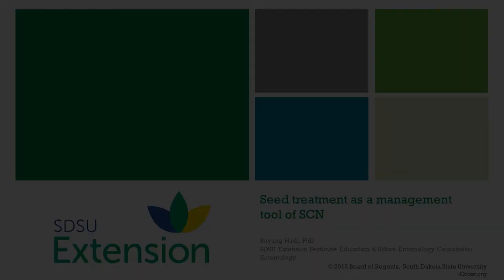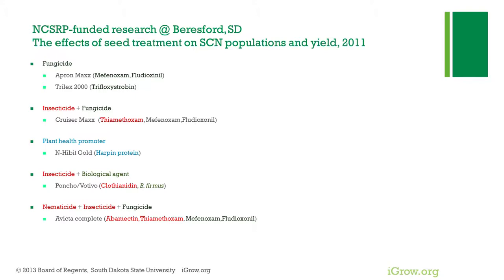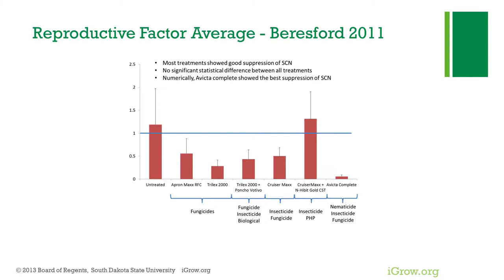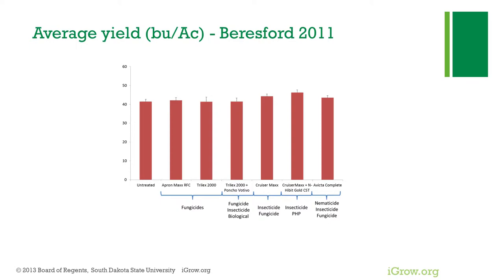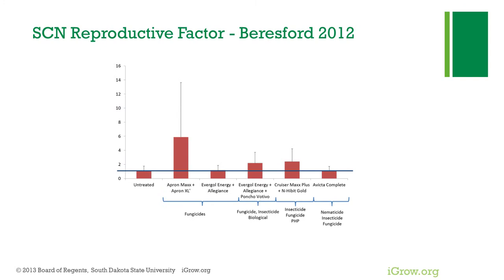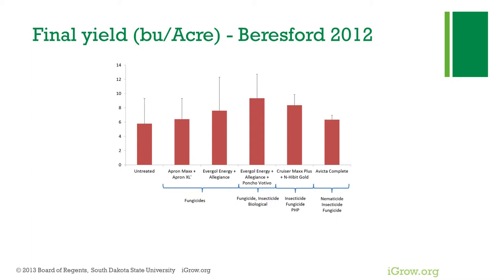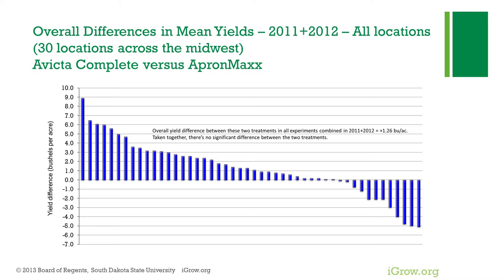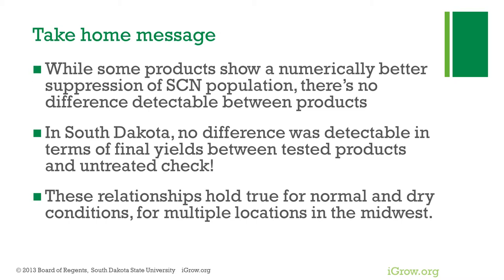Seed Treatment as a Management Tool of SCN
2013 Soybean Cyst Nematode Day - Buyung Hadi

Seed Treatment Trials and what their impacts are when managing SCN help to answer some questions about what works best. Watch this iGrow Podcast for more information.

Comments by Buyung Hadi, SDSU Extension Pesticide Education & Urban Entomology Coordinator